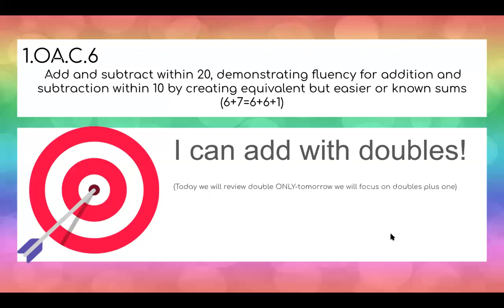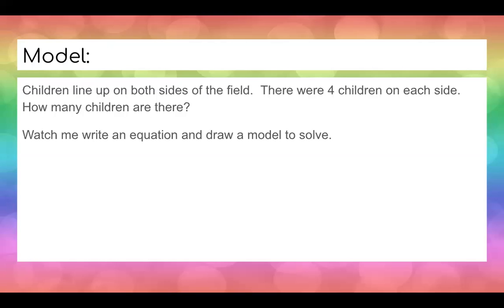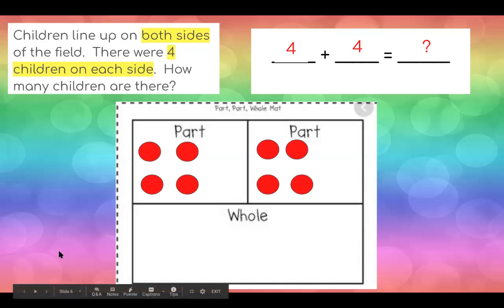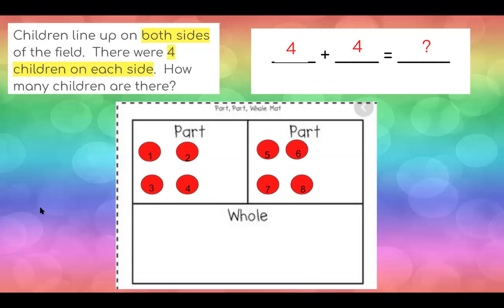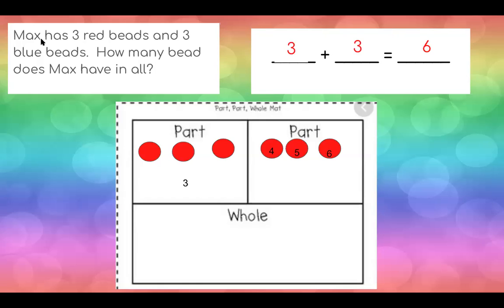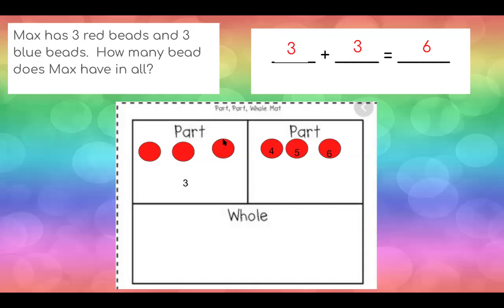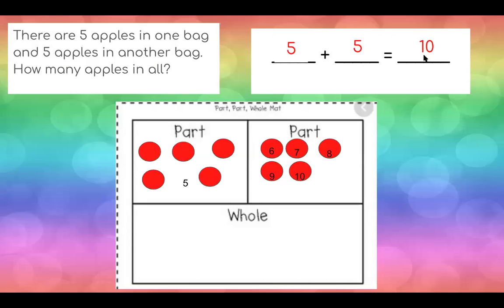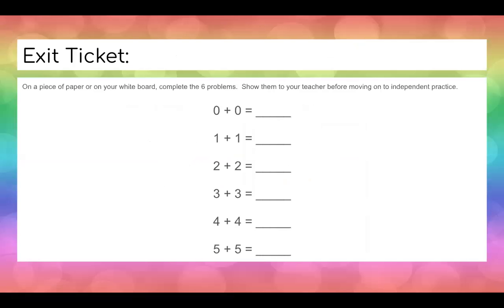Lesson 6 Day 1